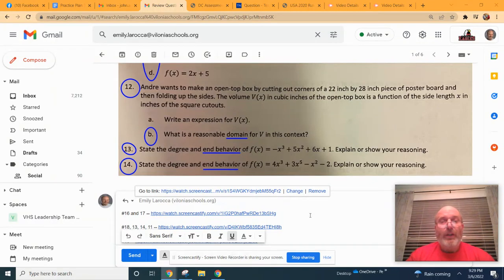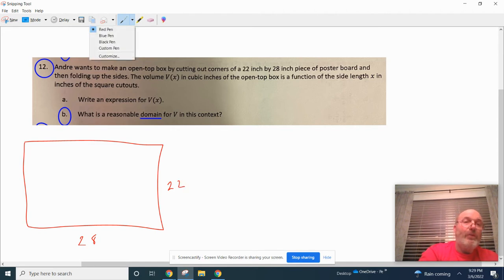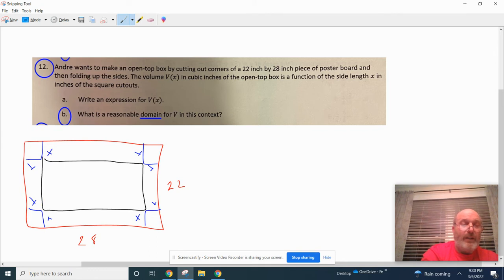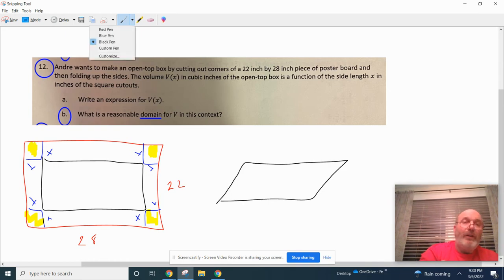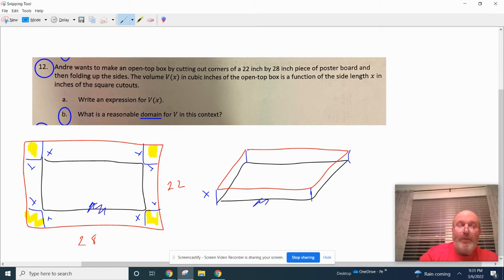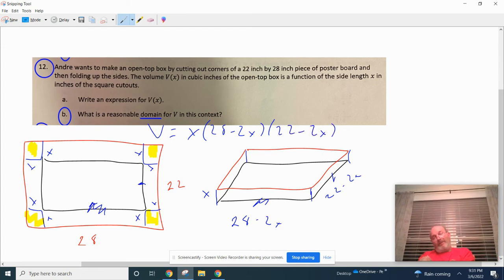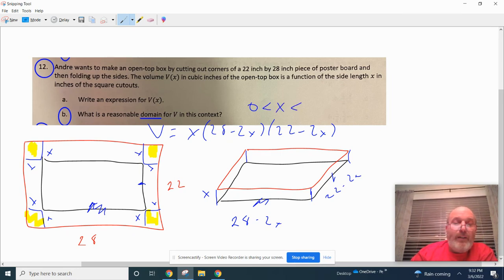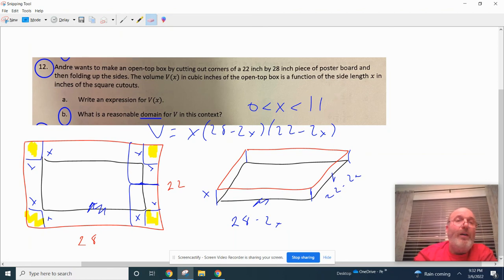IM Algebra 2, Unit 2 Review, #12